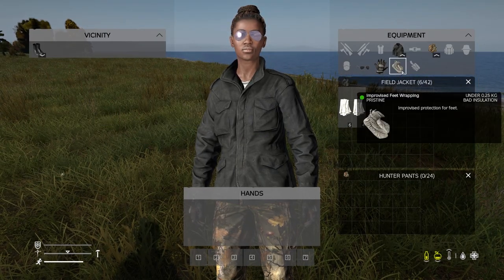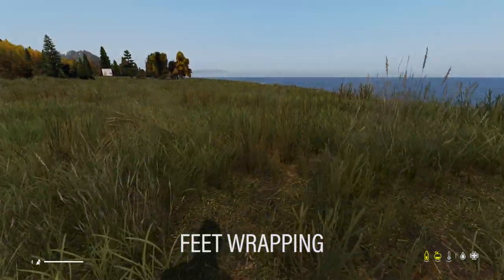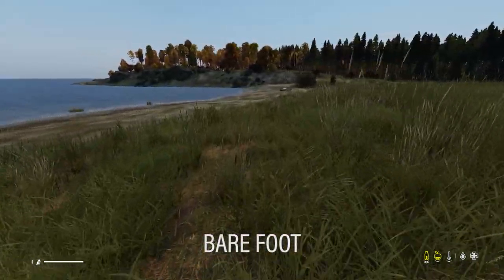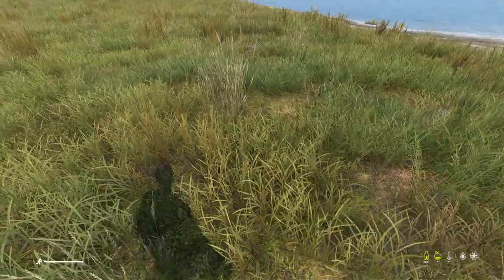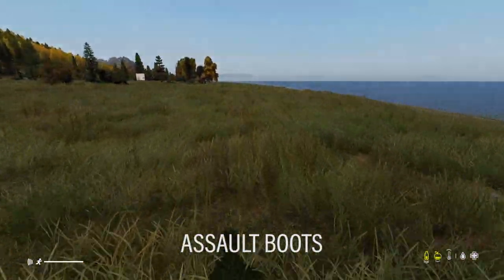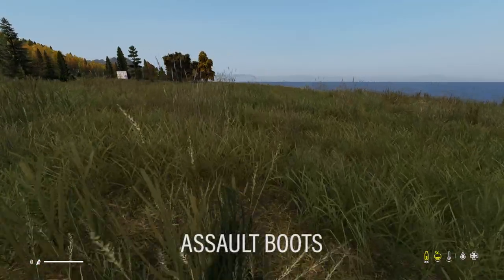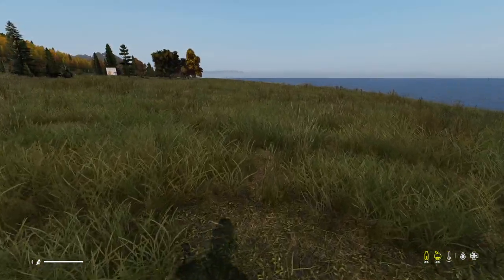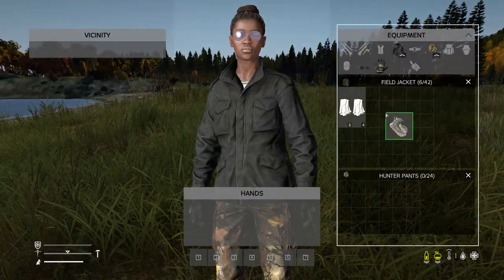How to craft the most overpowered shoes in dayz in under 1 minute (they make you silent)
How to craft the new improvised shoes in DayZ which allow you to move quieter than you would in normal shoes :)